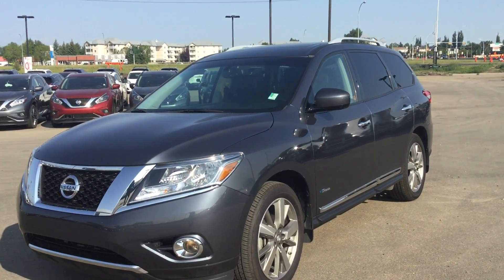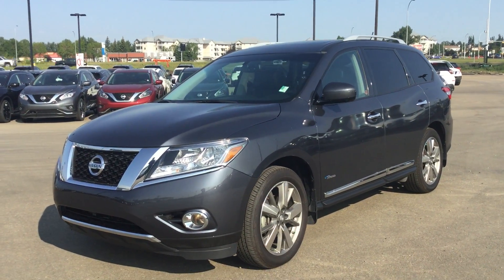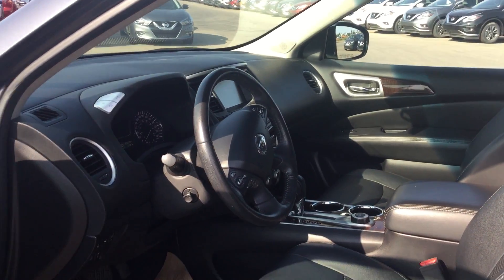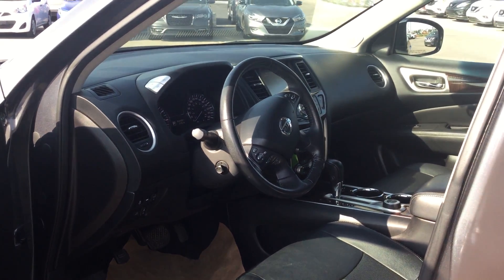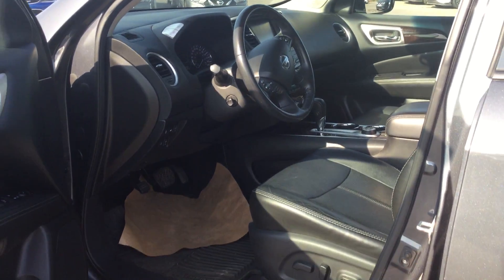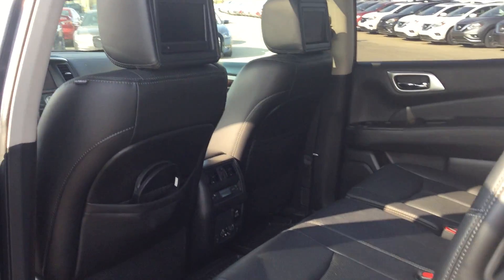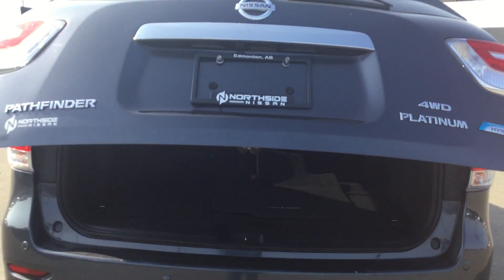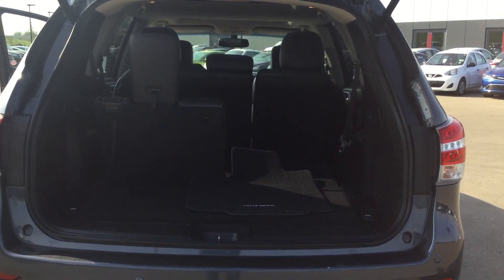2014 Pathfinder for Fahd